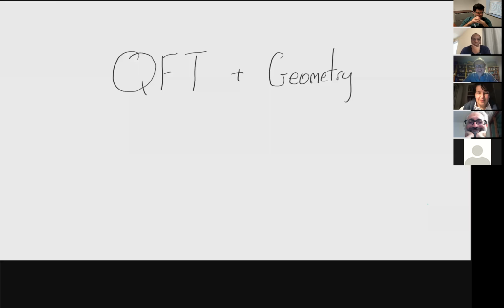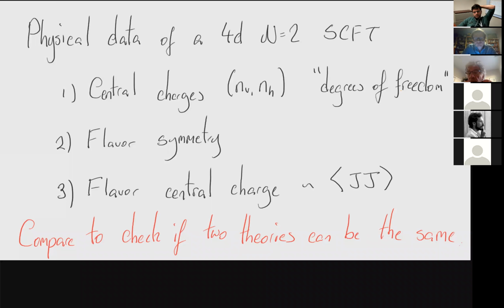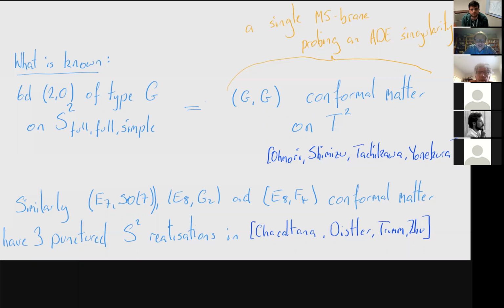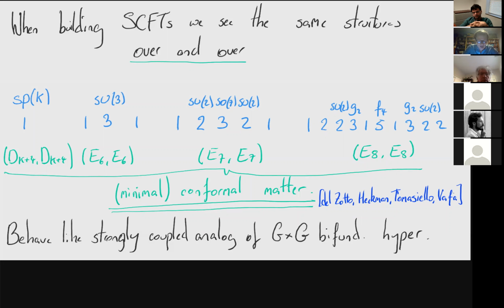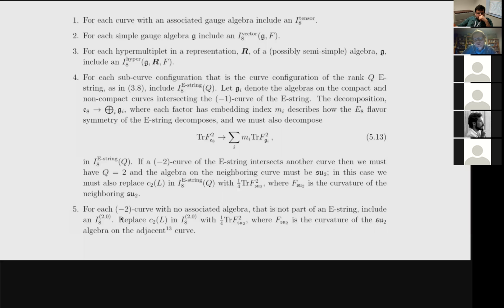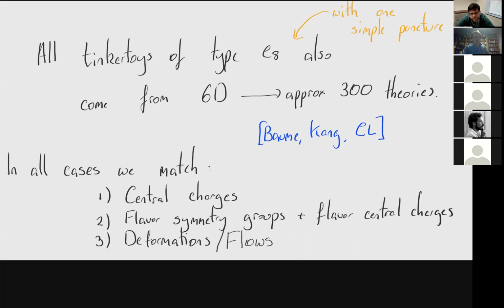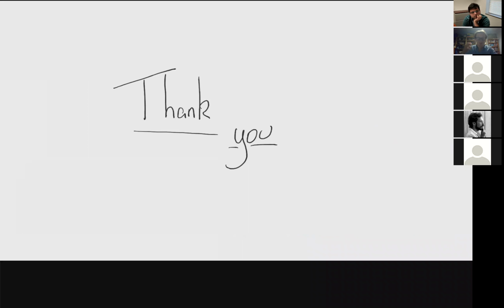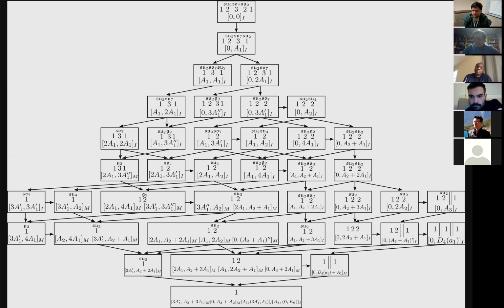Craig Lawrie, ``4d N=2 SCFTs from 6d (1,0) on T^2 and Class S'' 10/12/2020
Abstract: I will compare two constructions of 4d N=2 SCFTs from 6d: compactifying (2,0) SCFTs on a punctured Riemann surface, and compactifying (1,0) SCFTs on a torus. We find that every theory obtained from compactifying the (2,0) theories on a three punctured sphere, with one simple puncture, can be alternatively realized by a torus compactification of a (1,0) SCFT. The 6d (1,0) SCFTs of relevance are all Higgs branch RG-flows/complex structure deformations of conformal matter and this structure is replicated via Coulomb branch flows amongst the resulting 4d theories. I will discuss the geometric construction of 6d (1,0) SCFTs and how to determine the central charges and global symmetries of the torus compactification; the necessary data to match to the class S formulation. Finally, I will explicitly describe the overlap between the two constructions.